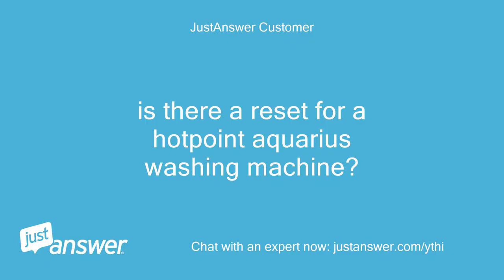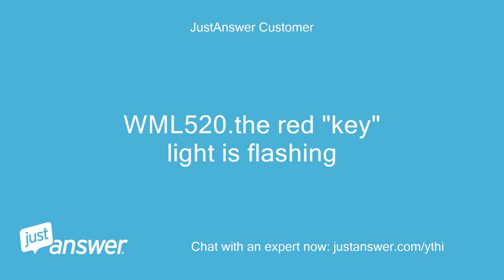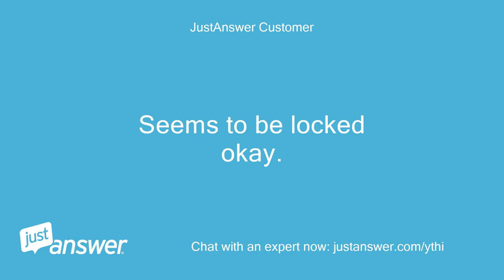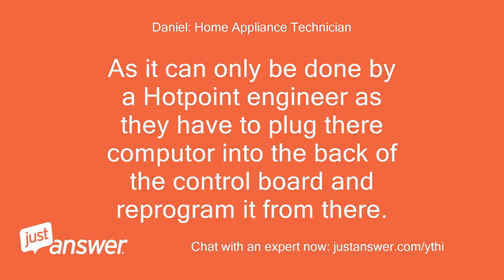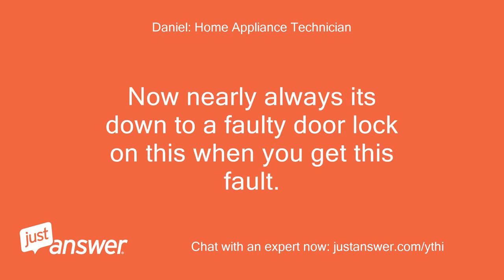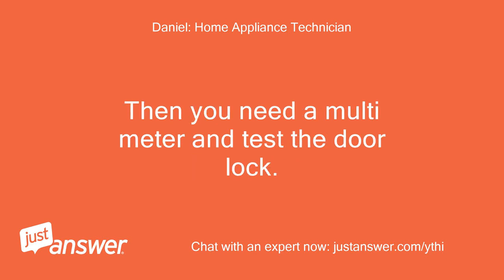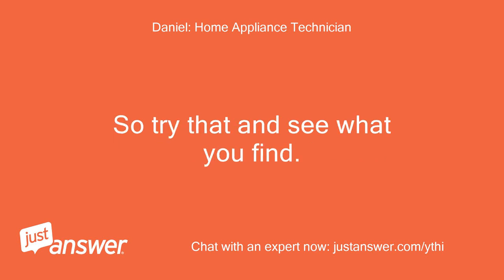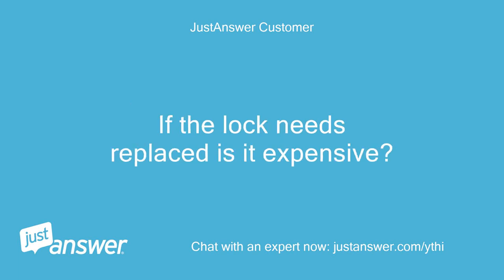Is there a reset hotpoint aquarius washing machine? seems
JustAnswer Customer: is there a reset for a hotpoint aquarius washing machine?
JustAnswer Customer: seems to be stuck between cycles and is clicking constantly
Daniel: Home Appliance Technician: Hi Can you post the model number please.
JustAnswer Customer: WML520.the red "key" light is flashing
Daniel: Home Appliance Technician: Hi Ok is the door locked?
Daniel: Home Appliance Technician: If you press the start/pause button and select a new cycle what actually happens?
JustAnswer Customer: Seems to be locked okay.
JustAnswer Customer: When I press the start/pause button & select new cycle it clicks 6 times and then the red light flashes.
Daniel: Home Appliance Technician: Hi Ok as you are looking for a reset im afraid there isnt one you can do.
Daniel: Home Appliance Technician: As it can only be done by a Hotpoint engineer as they have to plug there computor into the back of the control board and reprogram it from there.
Daniel: Home Appliance Technician: But to be honest its not a case of resetting this im afraid.
Daniel: Home Appliance Technician: If the door lock is clicking 6 times then its a door lock error code.
Daniel: Home Appliance Technician: Now nearly always its down to a faulty door lock on this when you get this fault.
Daniel: Home Appliance Technician: But to make sure you need to remove the metal clamp from around the door seal and unlip the seal.
Daniel: Home Appliance Technician: From there you can remove the door lock from there.
Daniel: Home Appliance Technician: Then you need a multi meter and test the door lock.
Daniel: Home Appliance Technician: On there you will see 3 tags.
Daniel: Home Appliance Technician: Test between them all and you should get a reading between 2 of them.
Daniel: Home Appliance Technician: If you dont then the door lock is the fault here and will need to be replaced.
Daniel: Home Appliance Technician: So try that and see what you find.
Daniel: Home Appliance Technician: But from the sounds of this i think you will find the door lock is the fault here.
JustAnswer Customer: Will definitely try that thank you, * * get a multi meter though!
JustAnswer Customer: If the lock needs replaced is it expensive?